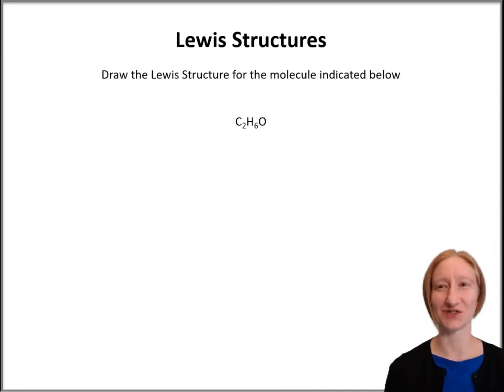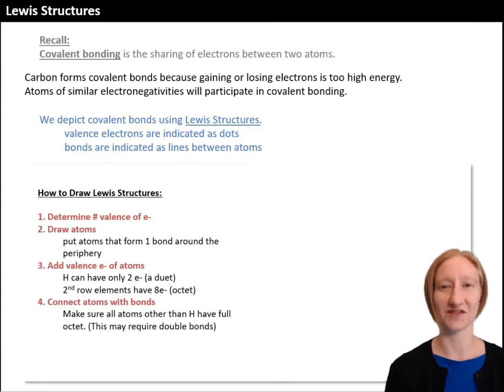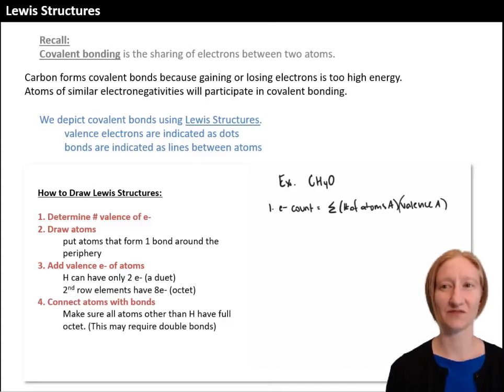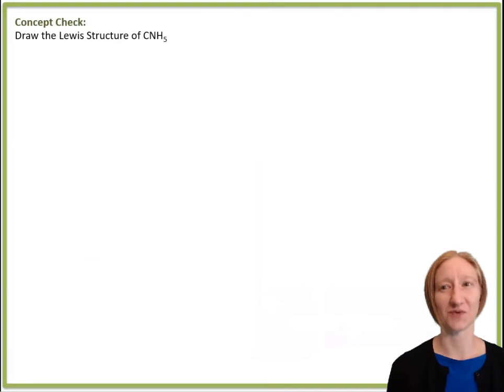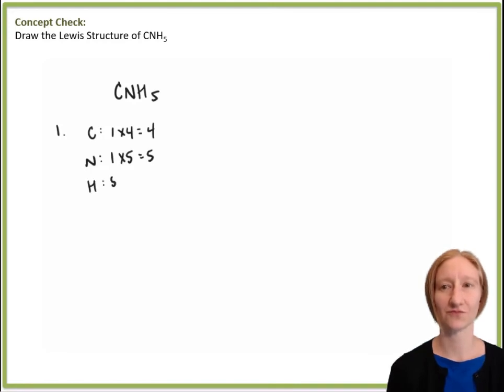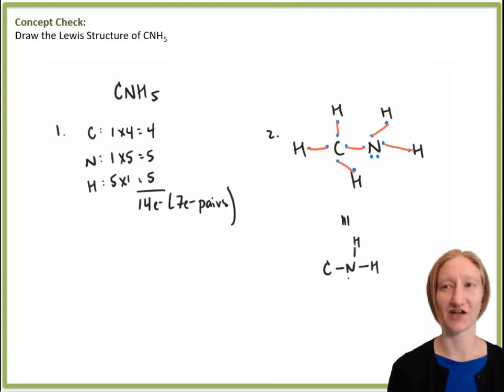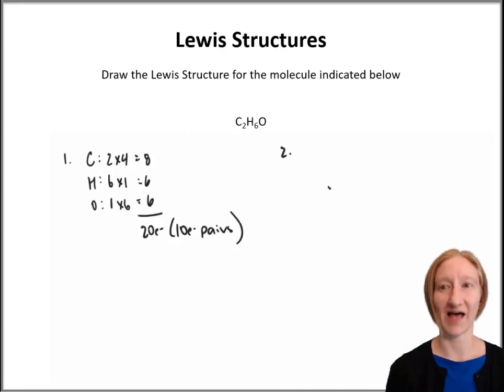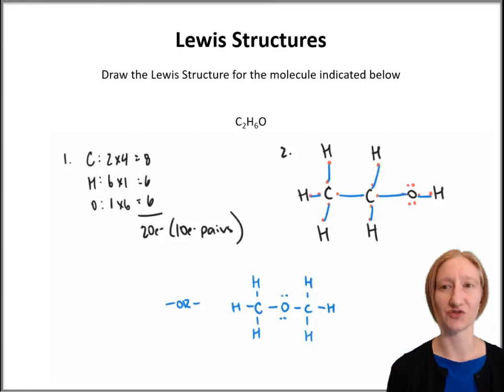Chapter 1. Video 3. Lewis Structures